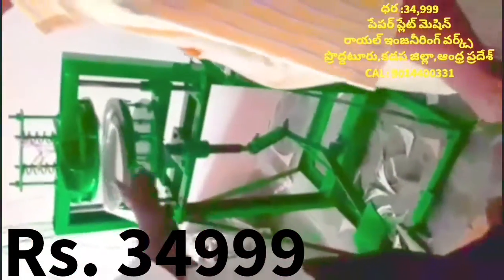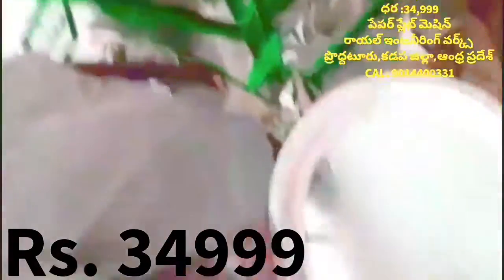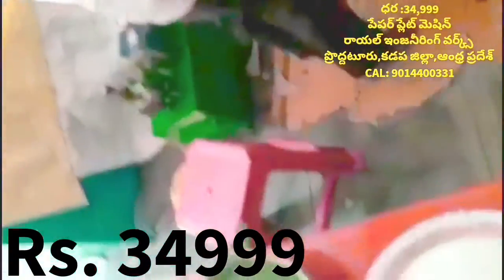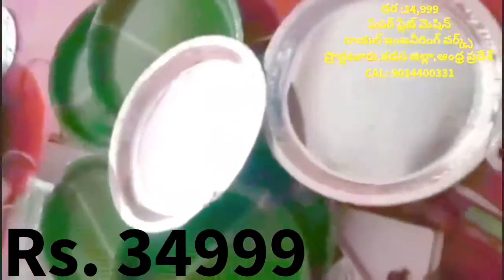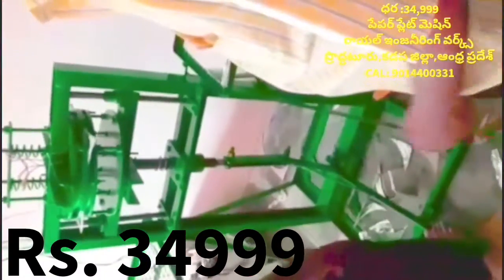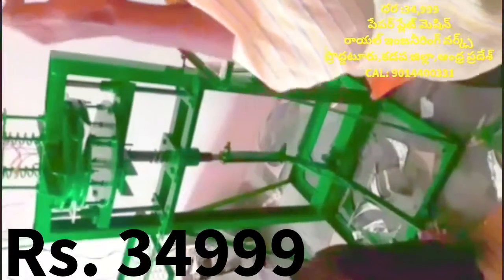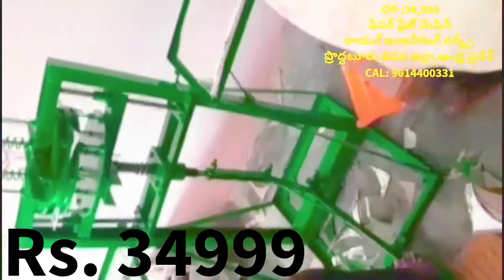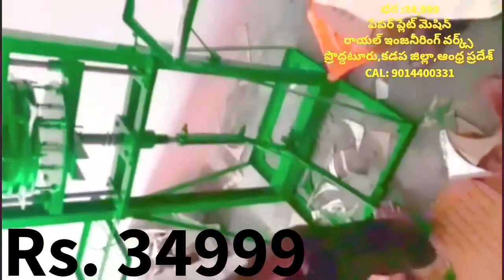Paper plates making machine (Low cost 34999 Rs),small scale industries and Business ideas in Telugu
For
PRODDATUR
KADAPA DIST
ANDHRA PRADESH
INDIA